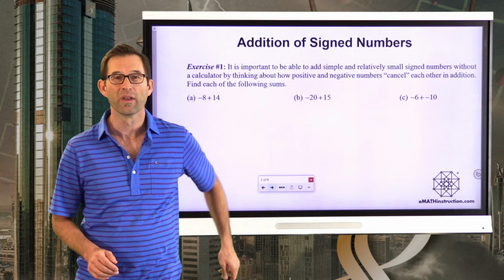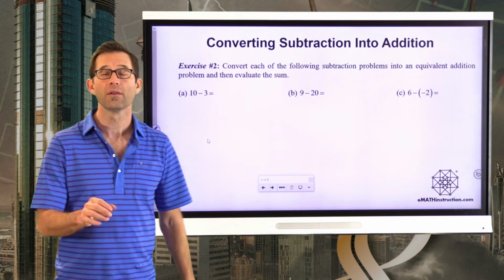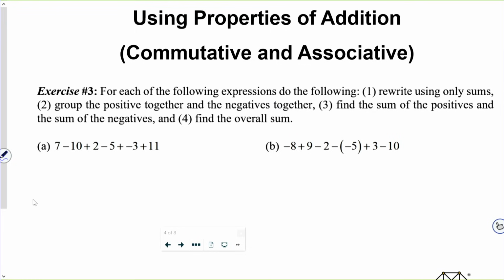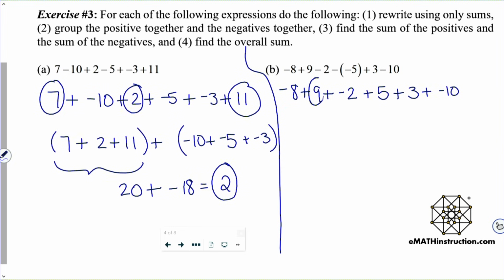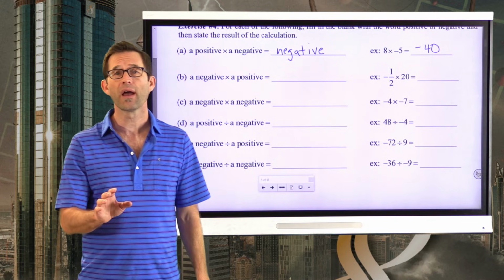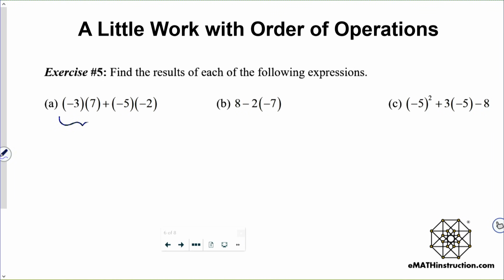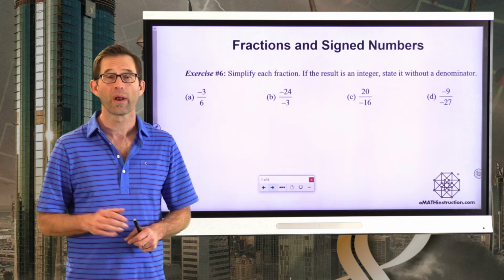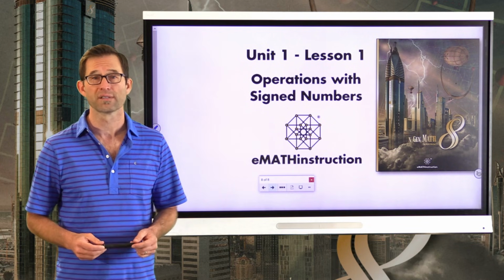N-Gen Math 8.Unit 1.Lesson 1.Operations with Signed Numbers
In this lesson we review the basics of operations with negative and positive numbers. We include order of operations using signed integers.